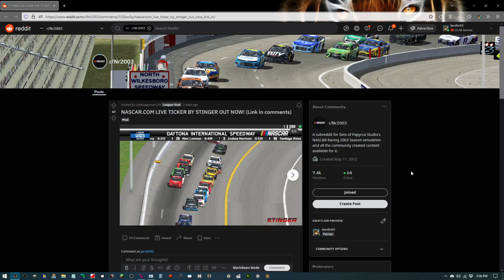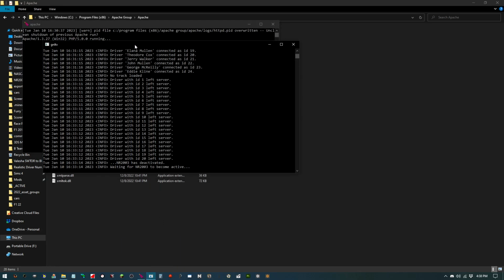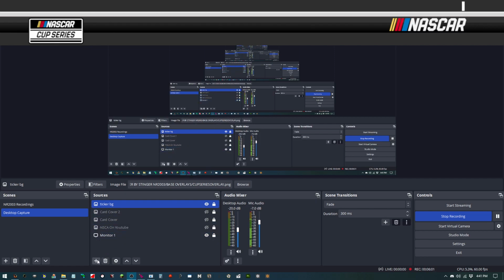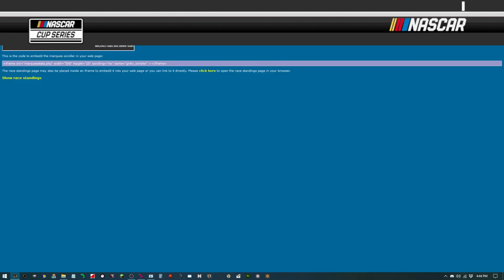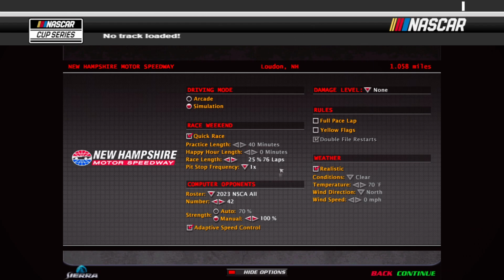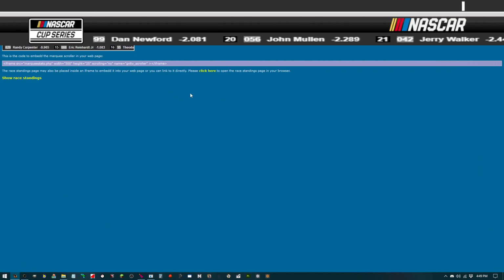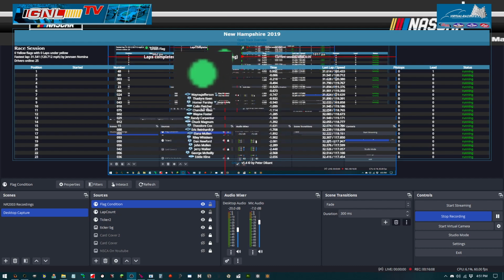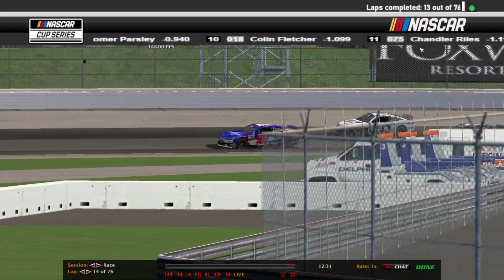How to use Stinger's NASCAR Tickers for NR2003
Recently, there has been a breakthrough in adding realism to NR2003 race broadcasts! This video will show you how to install the tickers, and how to use them in OBS.